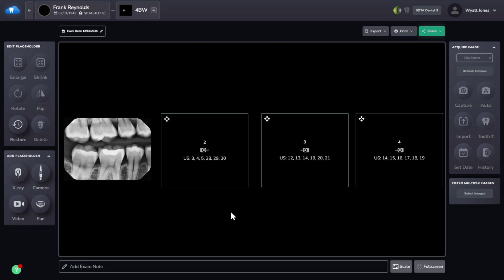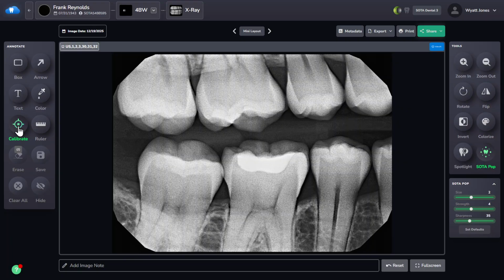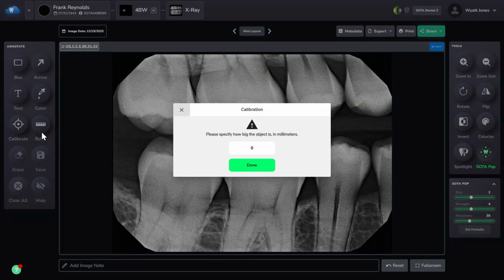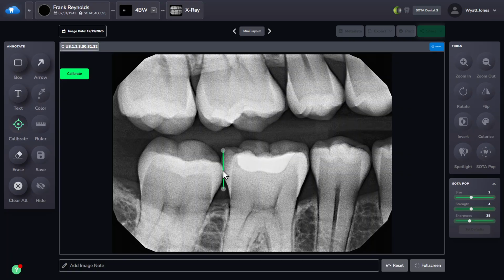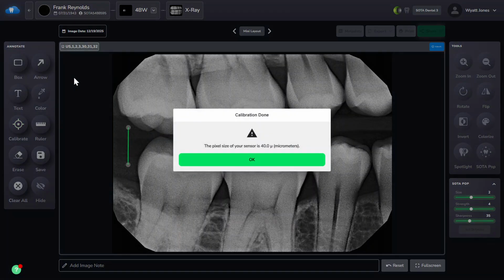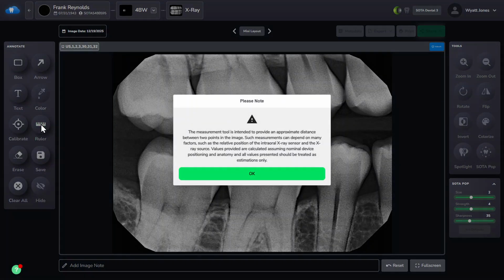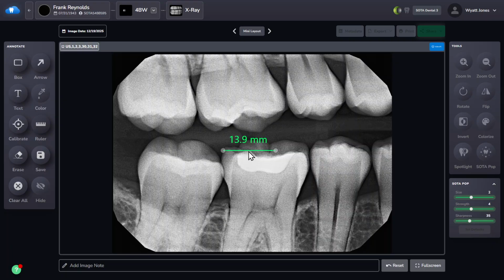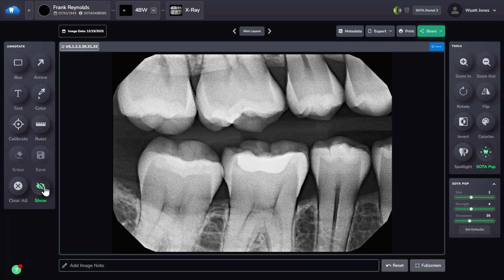How to Use the Measurement Tool